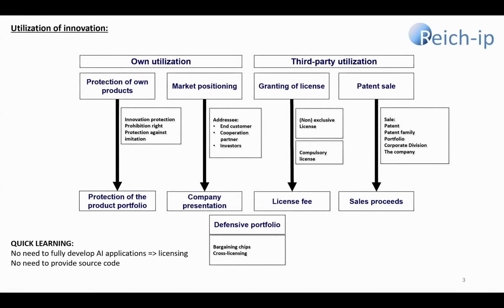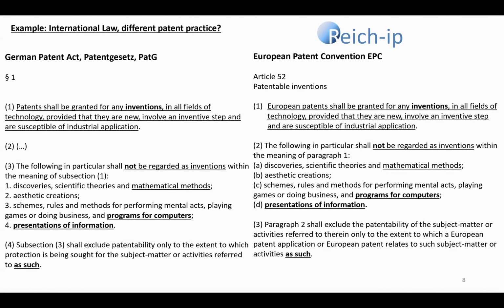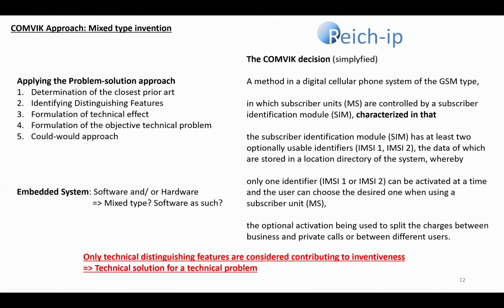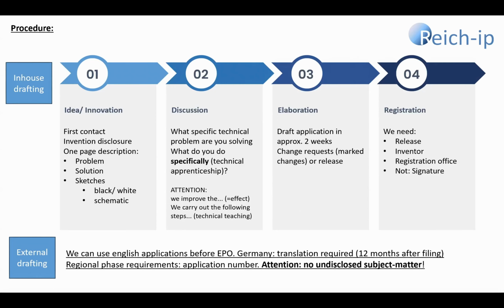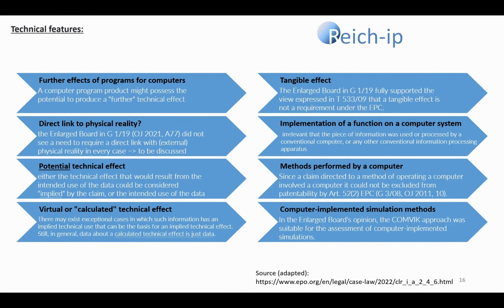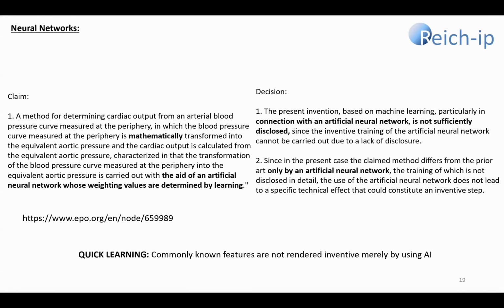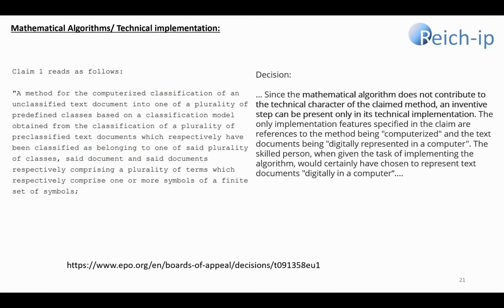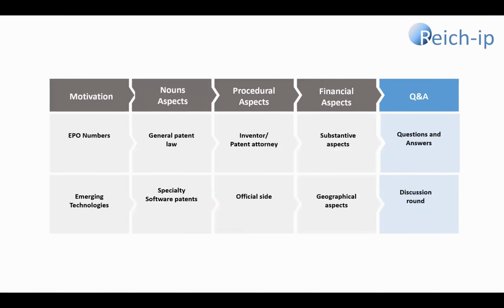AI Software Patents in Europe - Requirements and Case Law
In this seminar, we will learn (1) how to understand and apply the legal requirements for patenting AI-related software inventions before the European Patent Office (EPO), (2) how to identify the criteria that distinguish patent-eligible subject matter from excluded categories such as abstract algorithms or business methods, (3) to analyze and interpret key decisions and evolving case law from the EPO regarding AI and computer-implemented inventions, (4) to evaluate practical strategies for drafting patent applications that meet EPO standards for inventive step, technical character, and sufficient disclosure, and (5) to apply lessons from real-world examples and recent cases to anticipate common objections and optimize the chances of successful patent prosecution.